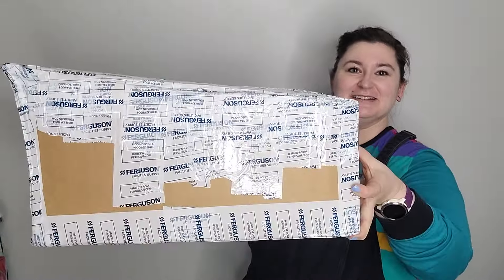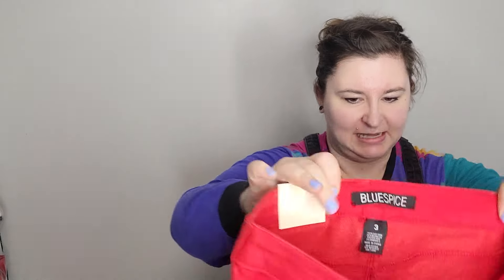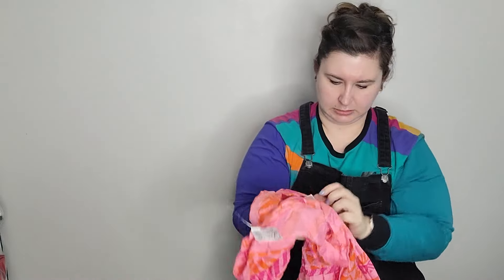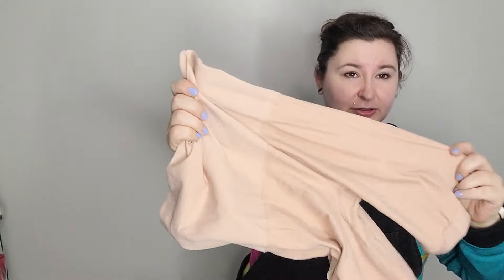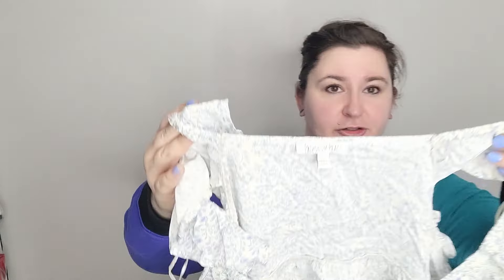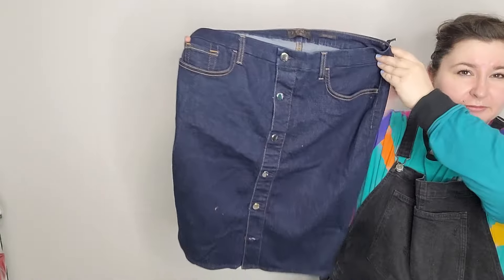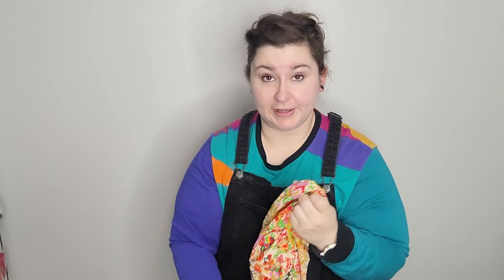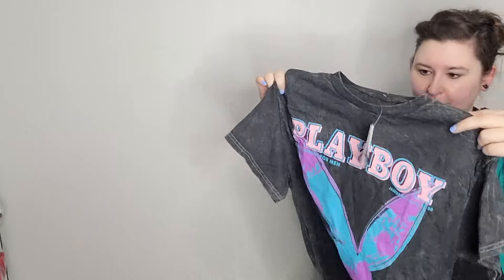Trying Out a NEW Company For Clothing Mystery boxes! | Flipping Clothing Online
Come hang out and see what I got in this box!
- JTC Auction Company
-  Flipping clothing for profit online

New to these platforms and like free stuff?

Stay in touch!
Instagram: Mingby (@mingbyanna) • Instagram photos and videos